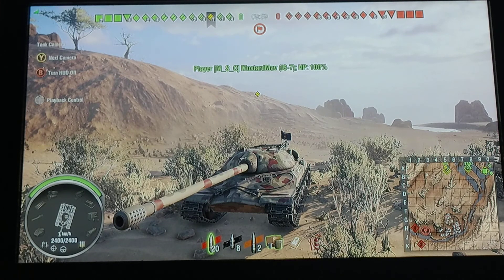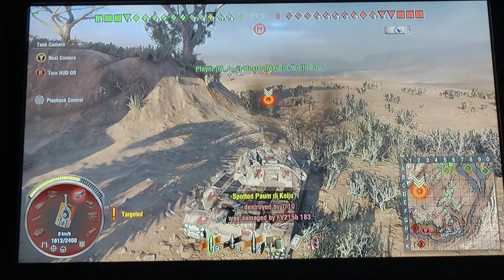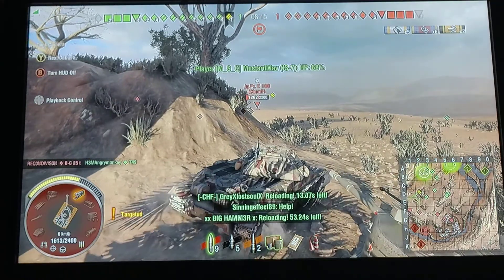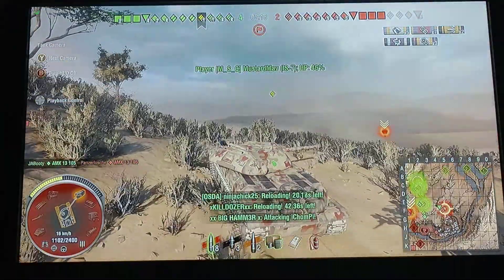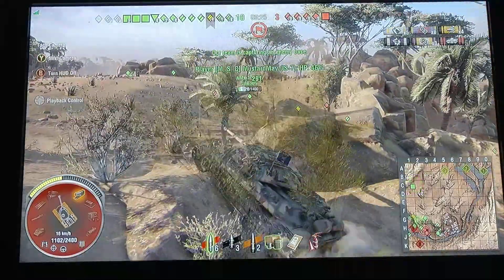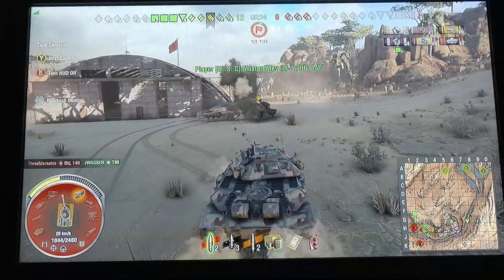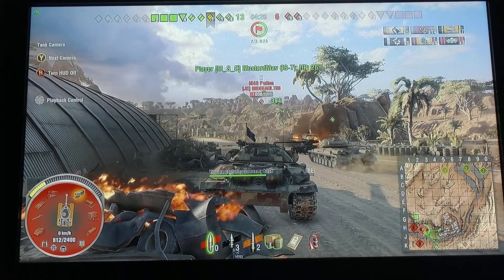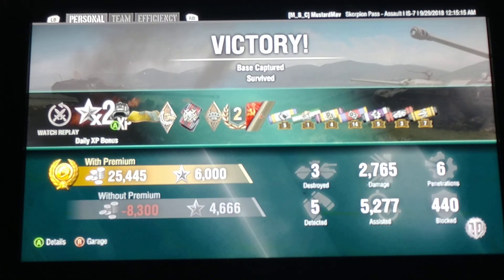Aggressive positions can take the match over!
Wot Console; World of Tanks Console